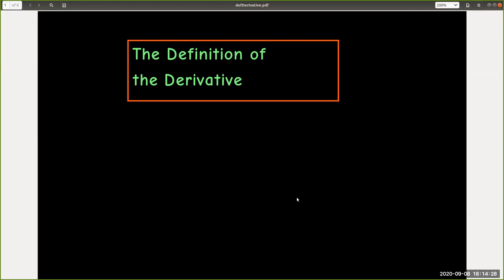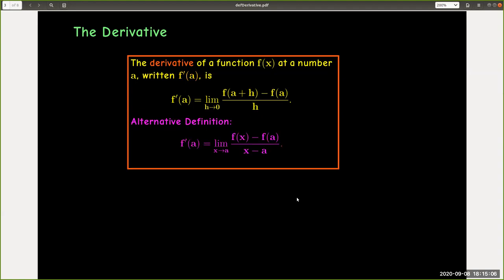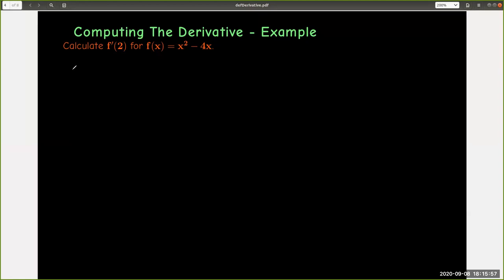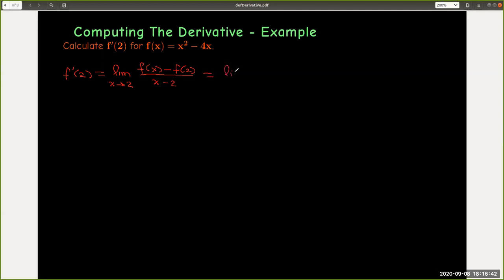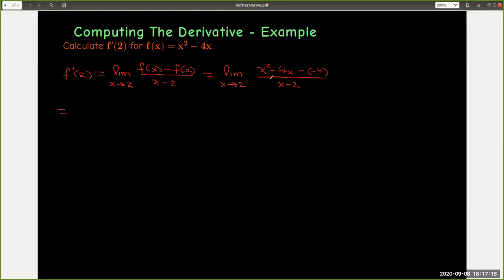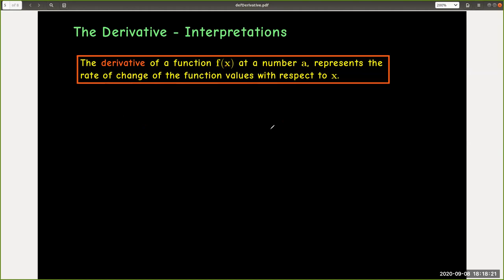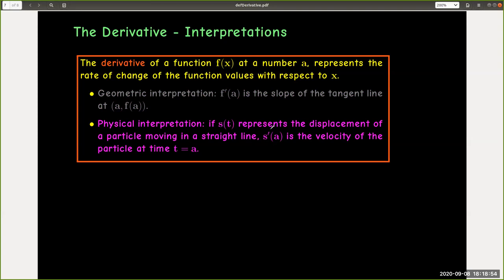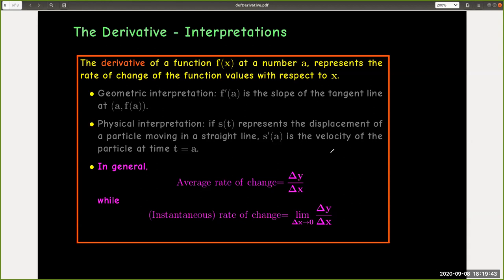The Definition of the Derivative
We provide two formal definitions (using limits) for the definition of the derivative function at a point and work out an example.